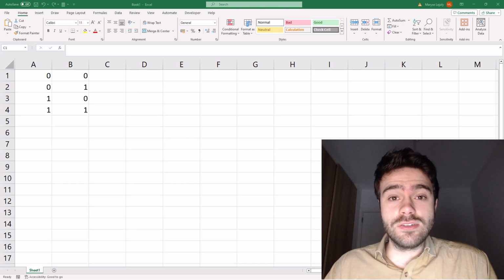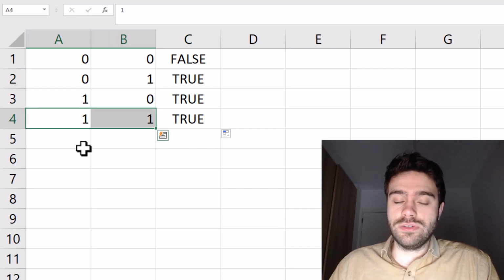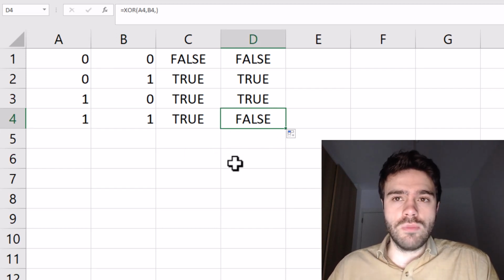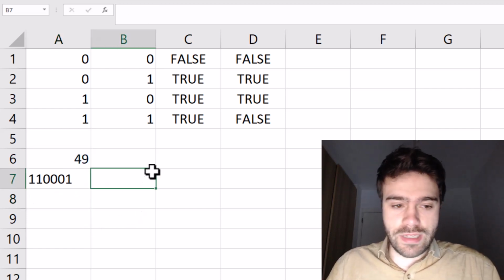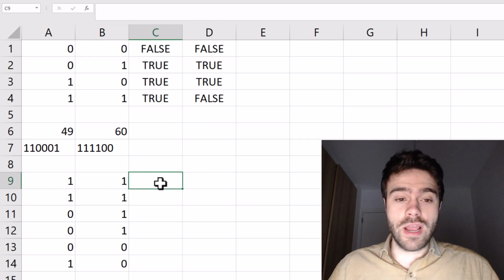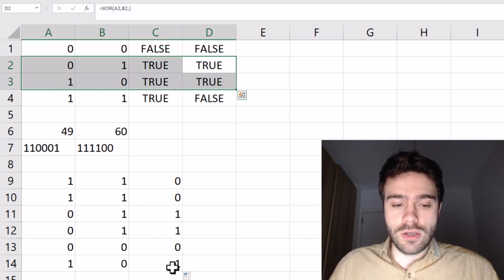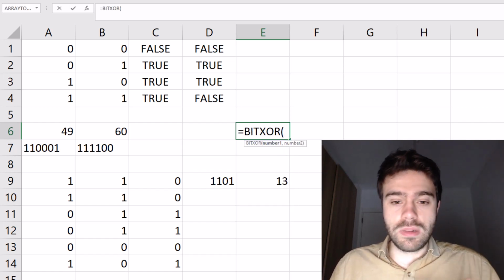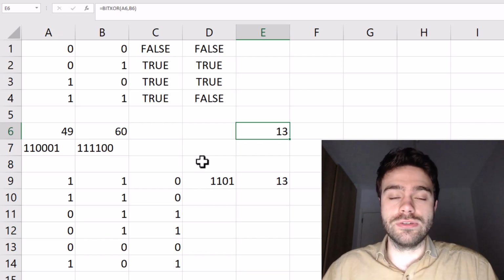Perform a Bitwise Exclusive Or Operation - Excel BITXOR Function